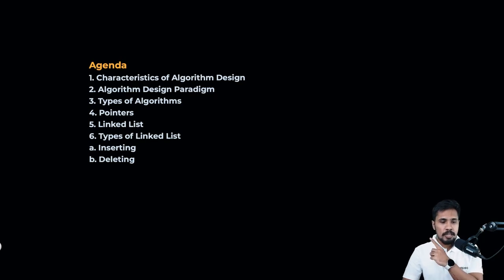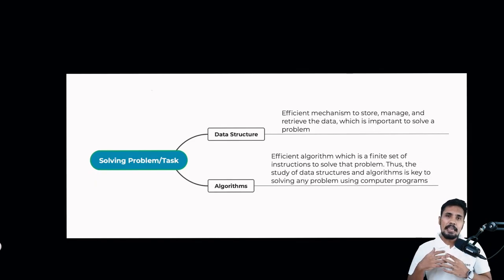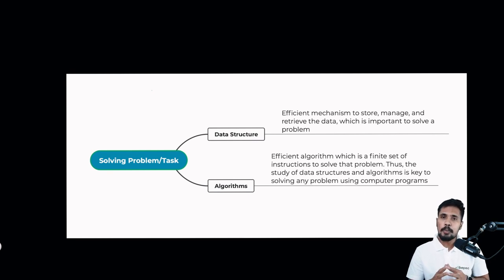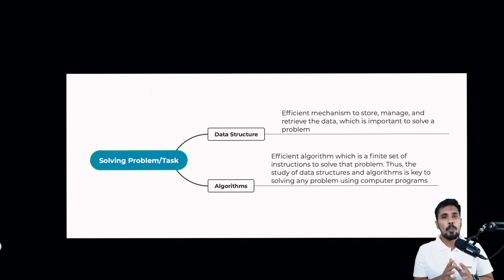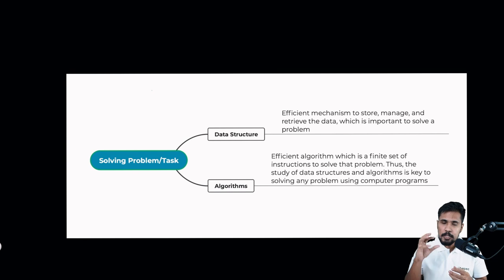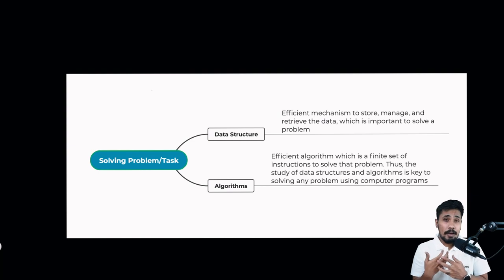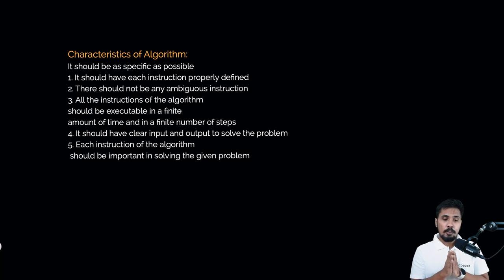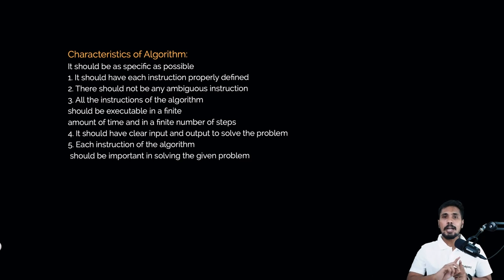DSA - Zero to Hero[Lecture-3] - 2022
Linked List & Types of Linked List with Examples, Assignment & Code